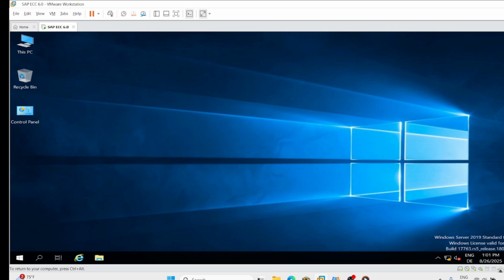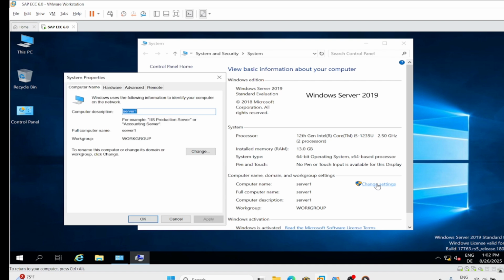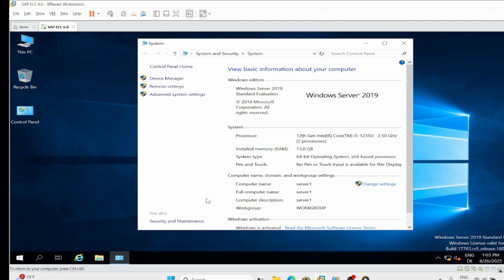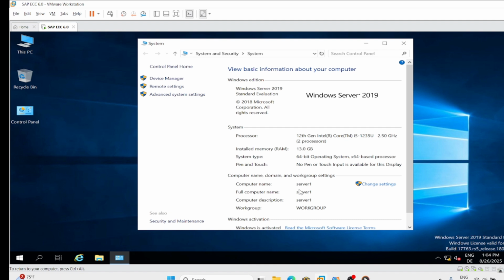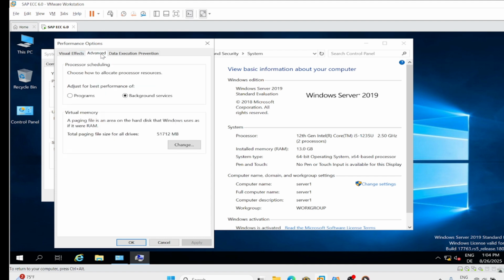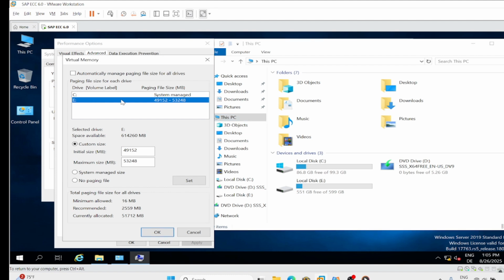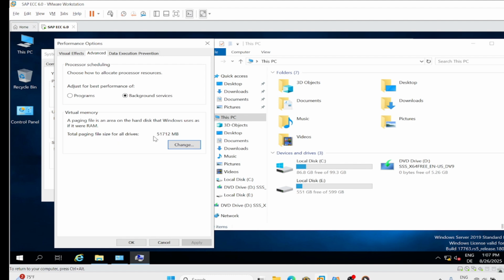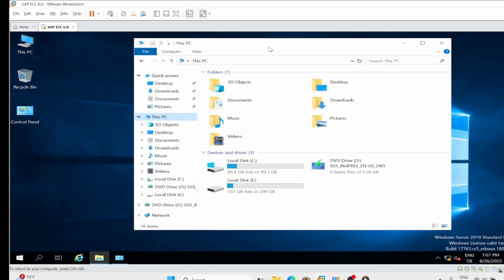"How to Size Virtual Memory for SAP ECC Basis Pre-Installation"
In this tutorial, we cover the critical step of sizing virtual memory during SAP ECC Basis pre-installation. Proper virtual memory allocation ensures smooth performance and avoids installation issues.

What you'll learn:
• How to calculate required virtual memory for SAP ECC
• Best practices for memory allocation in Windows/Linux environments
• Tips to optimize system performance before installation

Perfect for SAP Basis consultants, system admins, and IT professionals preparing for ECC deployment.